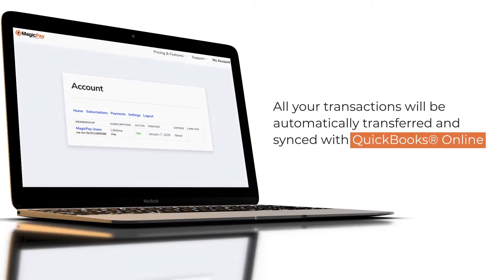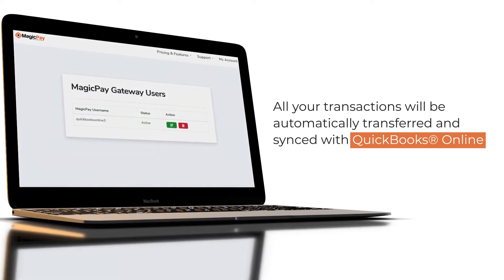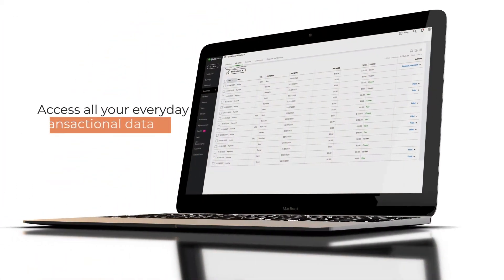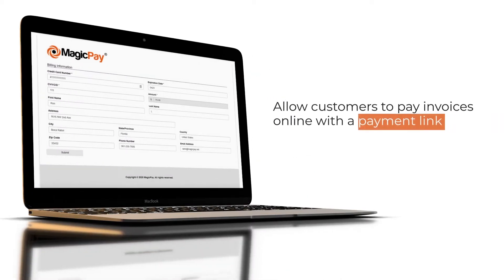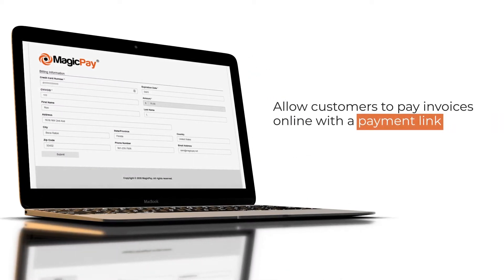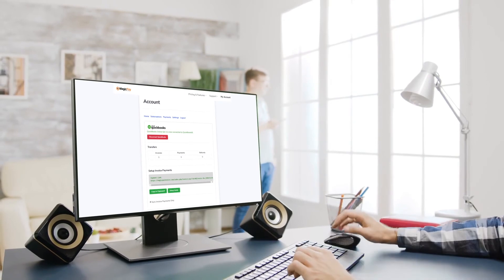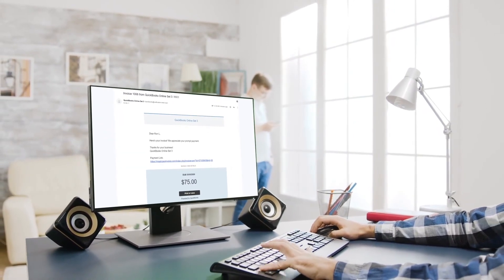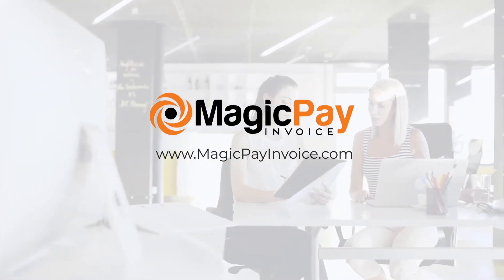MagicPay Invoice - Sync Payments with QuickBooks Online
MagicPay Invoice is a QuickBooks Online plugin that allows business owners to sync their credit card transactions and invoices between MagicPay and QuickBooks Online.

This plugin works with the following payment gateways:
MagicPay Payment Gateway
NMI - Network Merchants Inc